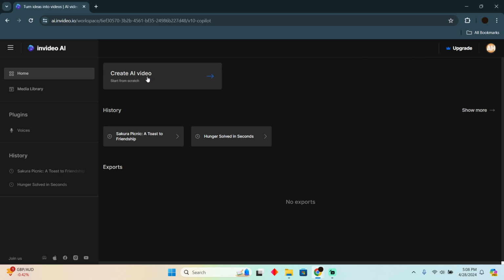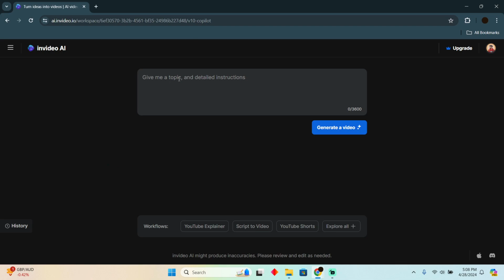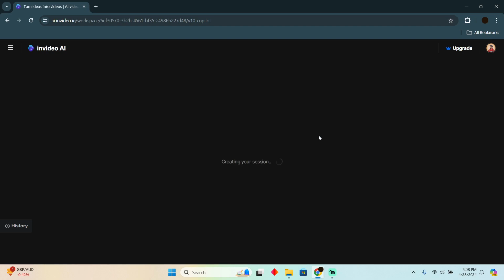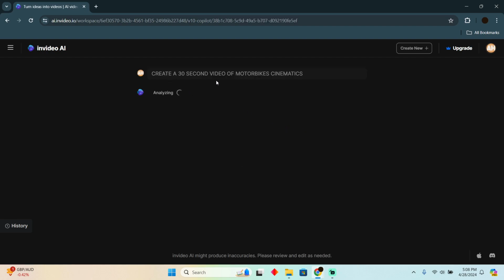HOW TO USE INVIDEO TO CREATE YOUTUBE VIDEOS 2025! (FULL GUIDE)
Unlock the secrets to creating captivating YouTube videos using InVideo in 2025 with our ultimate guide! Whether you're a seasoned content creator or just starting your YouTube journey, InVideo offers a user-friendly platform packed with powerful features to bring your ideas to life.